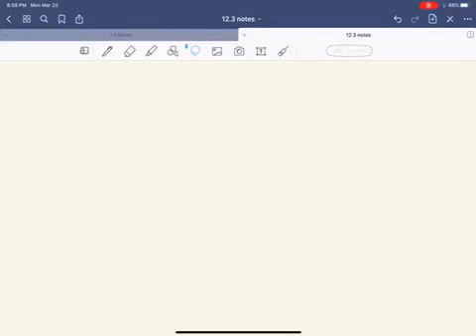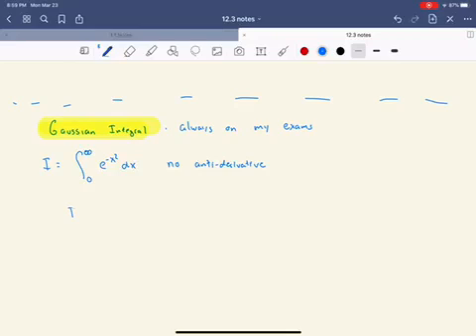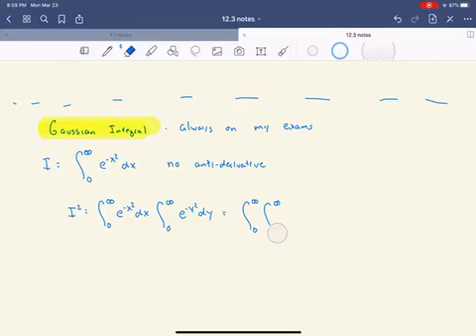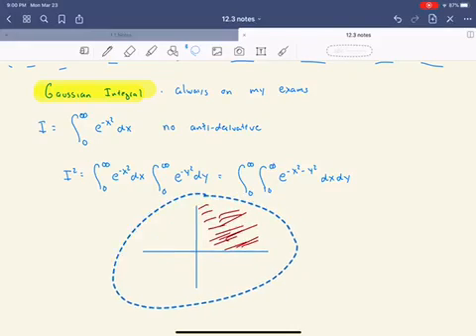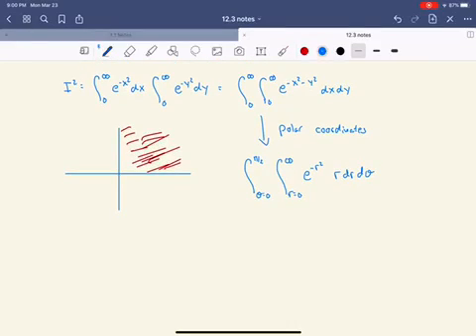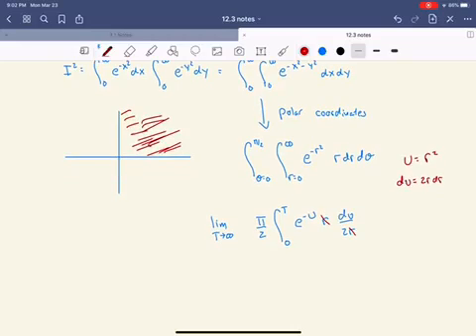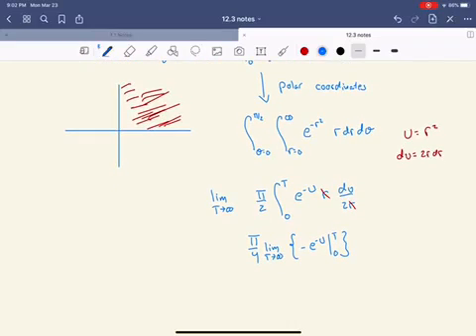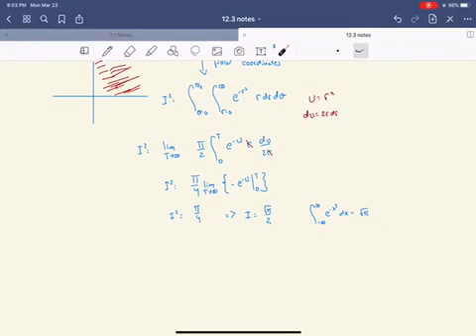12 3 part4